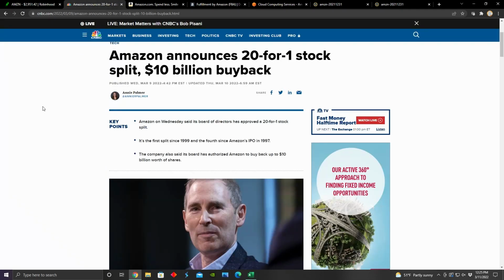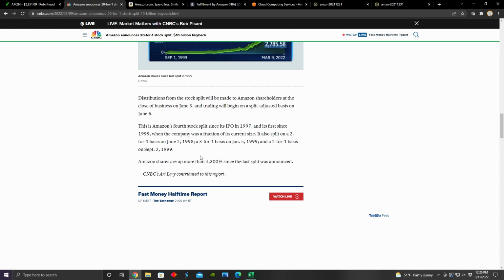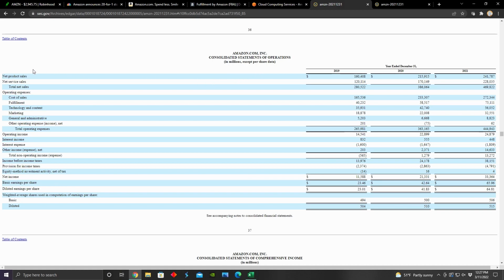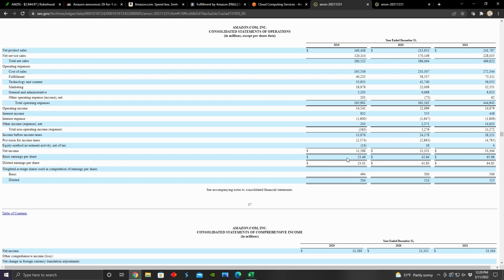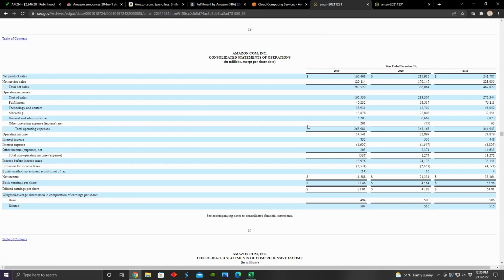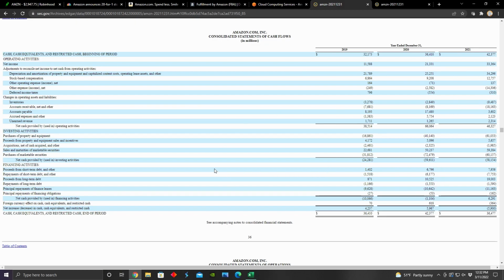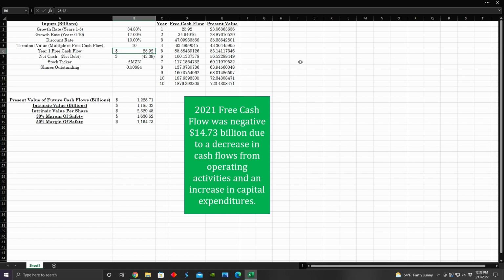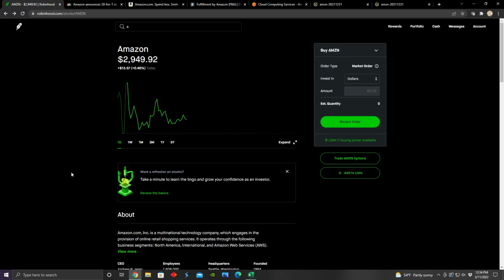20 for 1 Amazon Stock Split | Cloud Computing and E-Commerce | Stock Analysis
Hi! In this video I did a stock analysis for Amazon, which is one of the biggest suppliers of international cloud computing, web services, and E-commerce in the world. Amazon recently announced a 20 for 1 stock split along with a $10 billion stock buyback. Amazon's stock has fallen by about 14% in the last three months, which could present a potential buying opportunity or a red flag to sell their stock. I used a discounted cash flow model on Microsoft Excel to figure out what the intrinsic value of Amazon would be based on the projected free cash flow for the business. I looked into Amazon's income statement, Amazon's balance sheet, and Amazon's cash flow statement to get a sense of how much debt they currently have as well as if they'll grow their profits in the future and also to identify what a good buying price would be for Amazon from a value investing perspective.

Amazon

Revenues
Retail sales - They offer consumer products through their online and physical stores.

Third-party seller services - They offer programs that allow sellers to sell their products, and fulfill orders through Amazon. They make money this way by charging commissions and fees for their seller services.

Subscription services - Amazon’s subscription sales include fees from Amazon Prime memberships and other non-AWS subscription services.

Advertising services - They provide advertising services to sellers, vendors, and content creators through sponsored ads, display advertising, and video advertising.

Amazon Web Services - They sell their AWS at a stand alone price, which provides storage and other services.

Growth Strategies
Their goal is to reduce their variable costs per unit and work to leverage their fixed costs. Variable costs include product and content costs, payment processing, preparing orders for shipment, transportation, customer service support, costs to run AWS. Their fixed costs include the costs necessary to build and run their technology infrastructure, to add features to their online stores, and optimizing their fulfillment networks and facilities. To decrease their variable costs on a per unit basis they’re trying to increase discounts from suppliers.

Investing in technology including expanding AWS to increase its applicable machine learning capabilities, processing power and data storage. This is all to help towards their goal of becoming the world's most customer centric company.

Income Statement
2021 Operating Margin: 5.3%
2020 Operating Margin: 5.9%
2019 Operating Margin: 5.2%

2021 Net Profit Margin: 7.1%
2020 Net Profit Margin: 5.5%
2019 Net Profit Margin: 4.1%

Balance Sheet
2021 Debt to Asset Percentage: 67.1%

HOW TO READ FINANCIAL STATEMENTS VIDEOS

0:00 Intro
0:28 20-for-1 Stock Split
1:58 Amazon’s Revenue Streams
3:08 Income Statement
6:08 Balance Sheet
6:52 Cash Flow Statement
8:02 Discounted Cash Flow Analysis